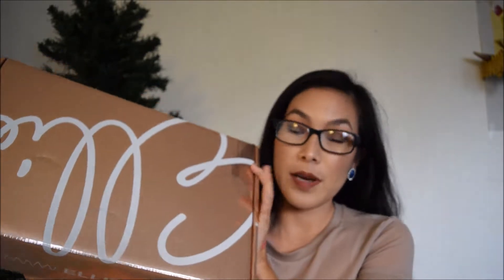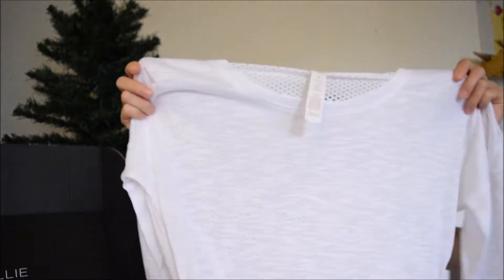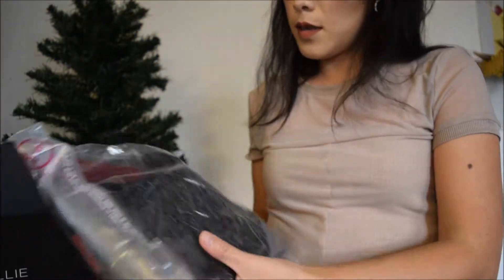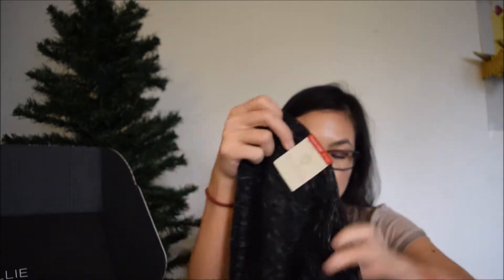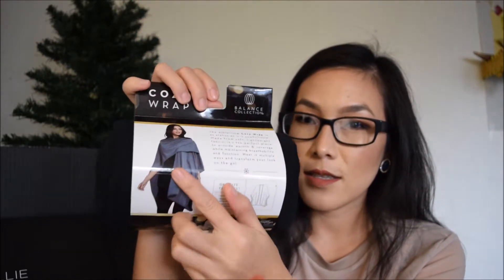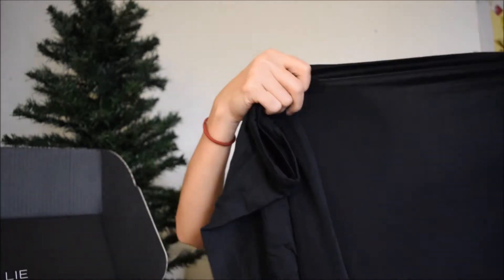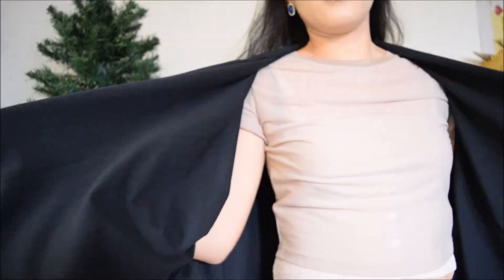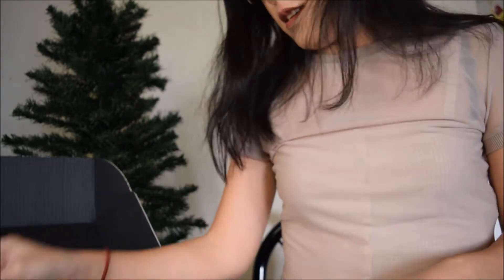NOVEMBER BOX FROM ELLIE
Hi. Guy! I'm back for my new video.I hope your guy like this video and enjoy the video.